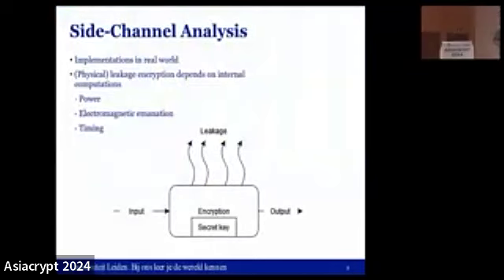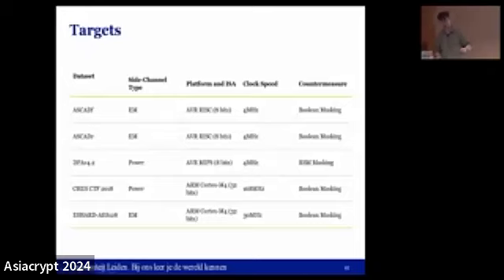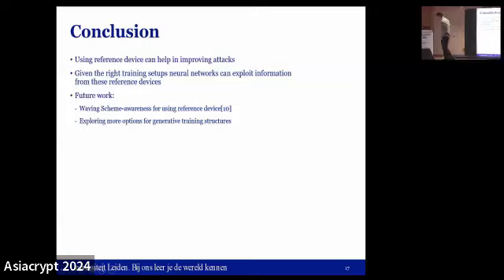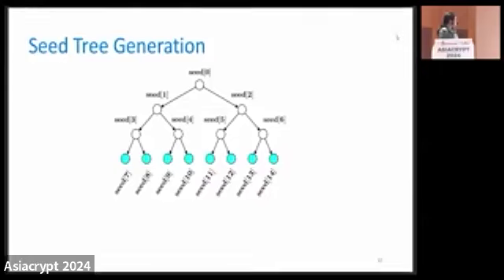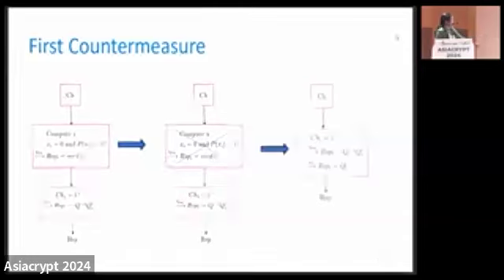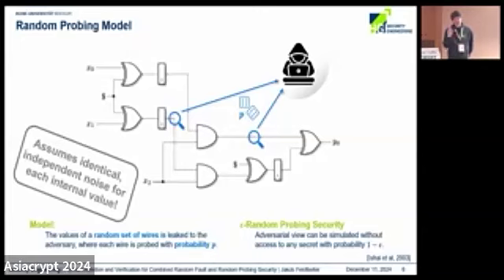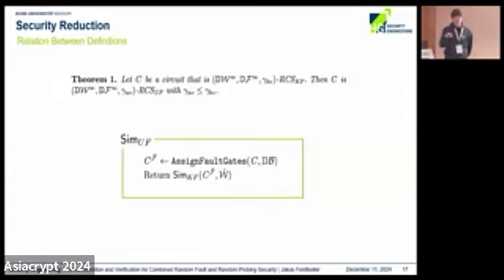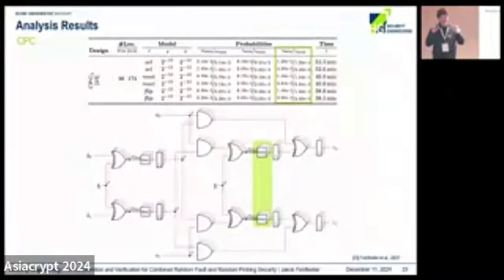Fault Attacks & Side-Channel Analysis (Asiacrypt 2024)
Fault Attacks & Side-Channel Analysis is a session presented at Asiacrypt 2024 and chaired by Sikhar Patranabis.